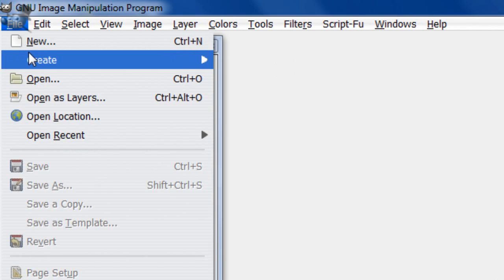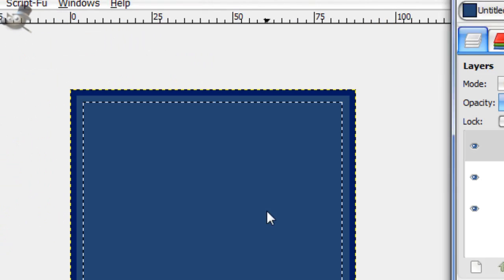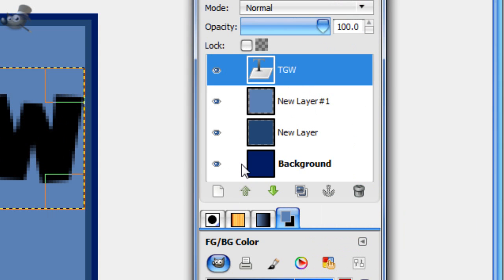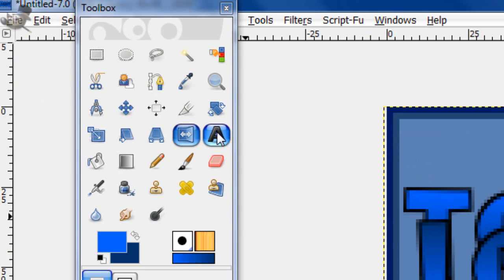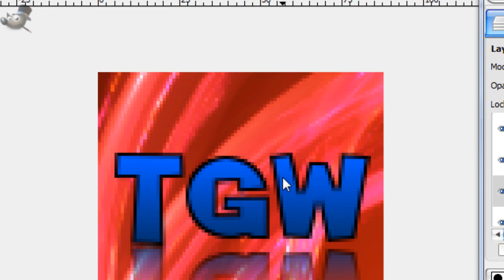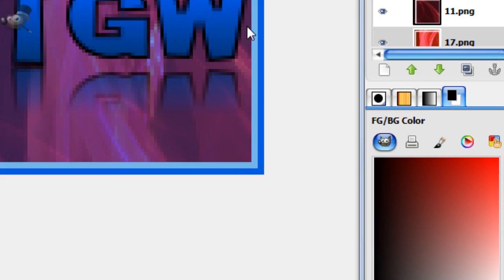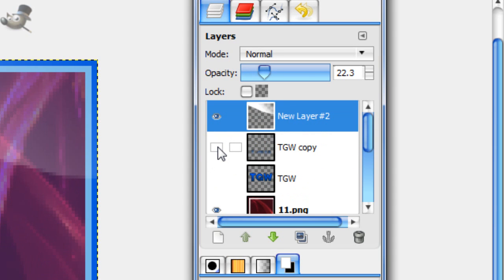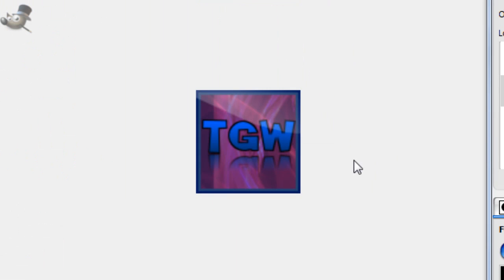How to make a decent youtube avatar in GIMP